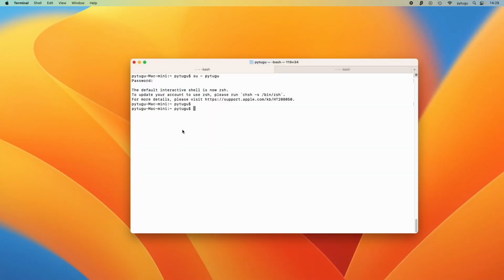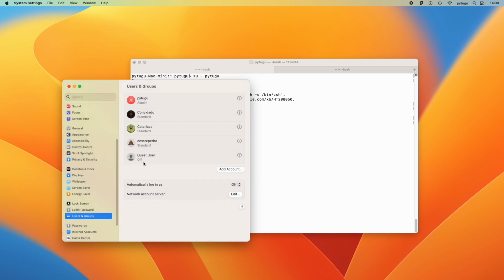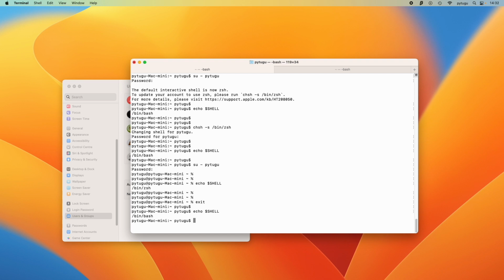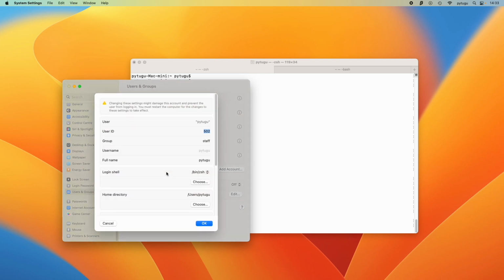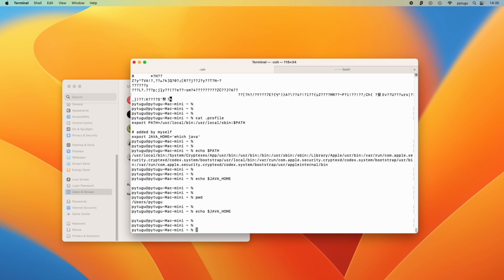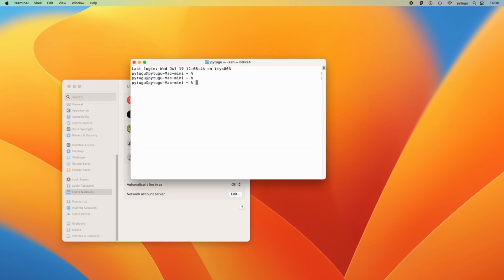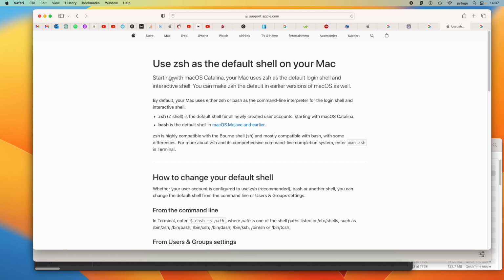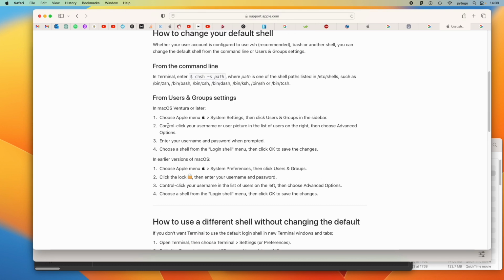macOS Terminal - change default shell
How to change default shell on you Mac.

Operating System:
macOS Ventura 13